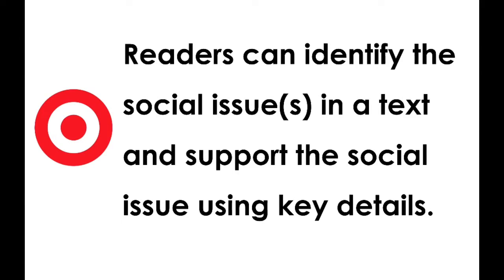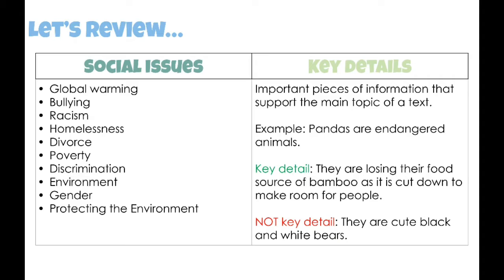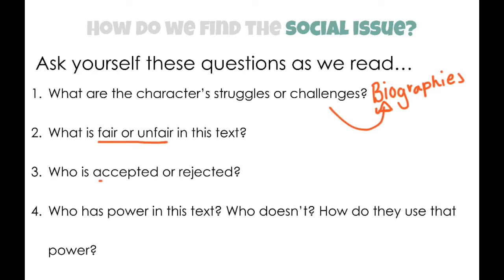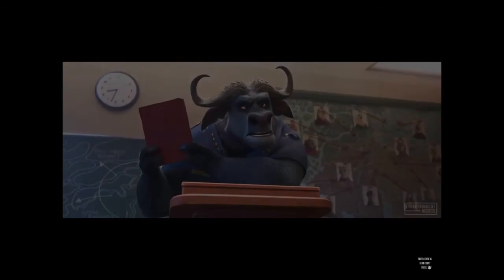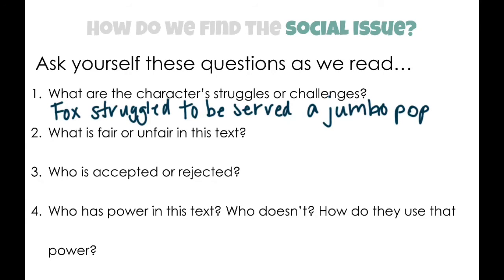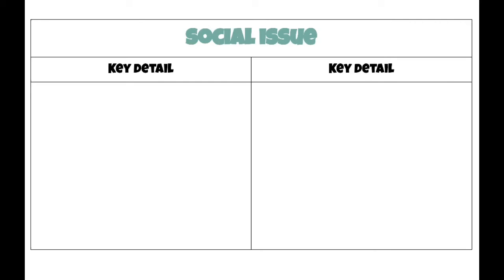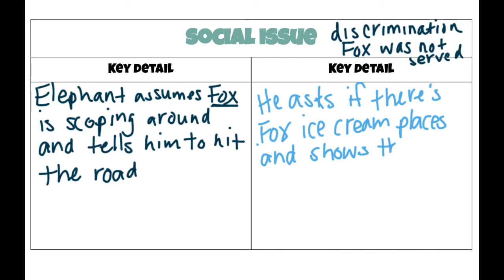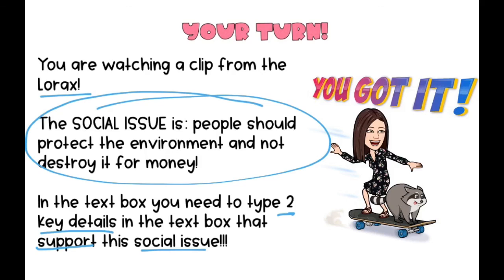Identify social issues and support with key details